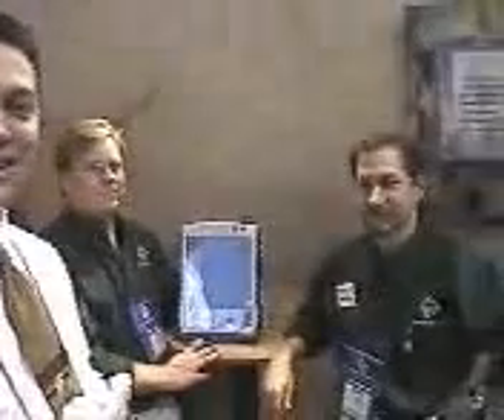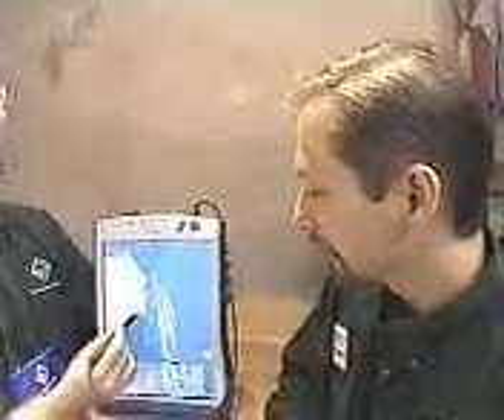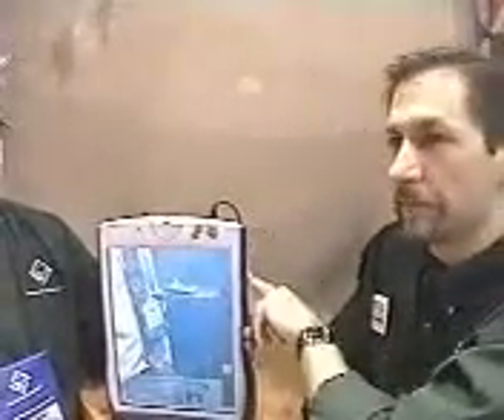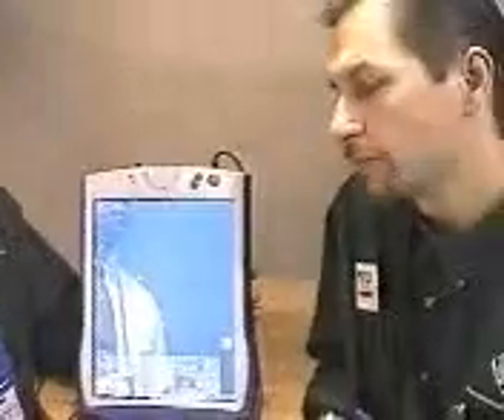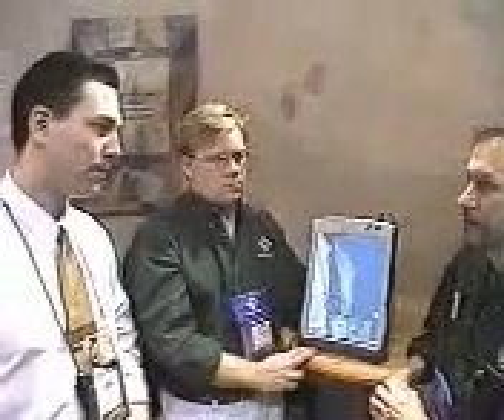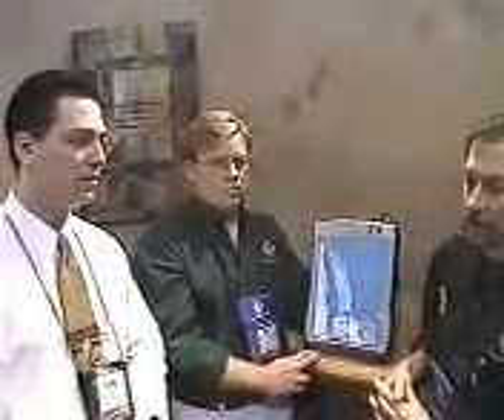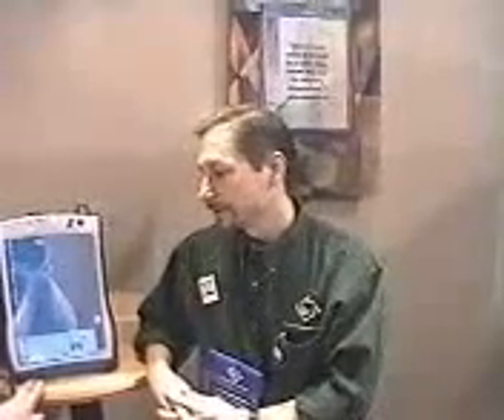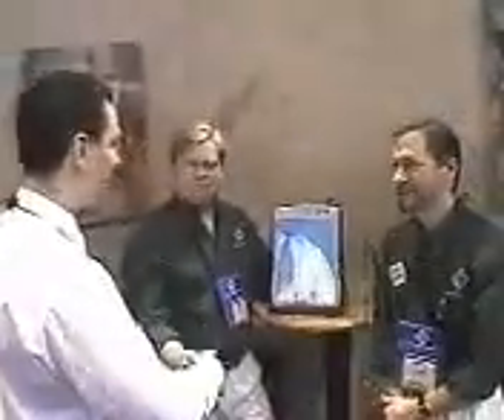The Very FIRST Tablet Computer - QBE 1999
This is an interview that I did with inventor Jon Erik Prichard, one of the first innovators of tablet computing.  I have always wondered what happened to him. Jon, if you are out there, drop me a message.